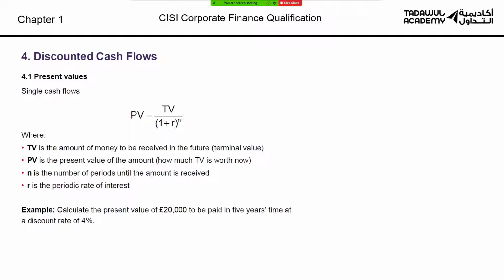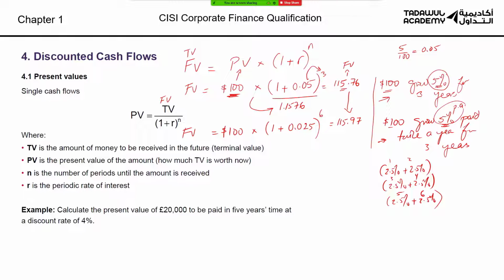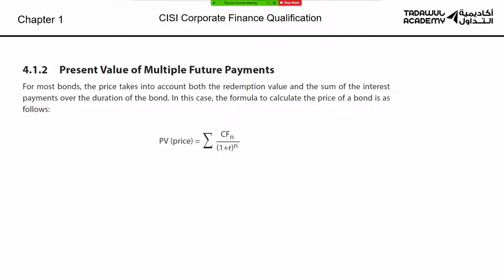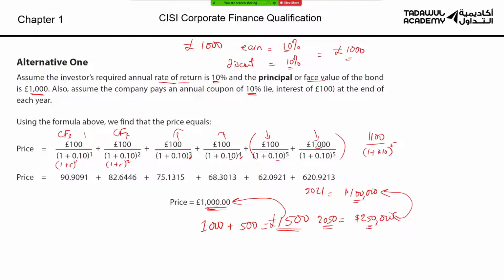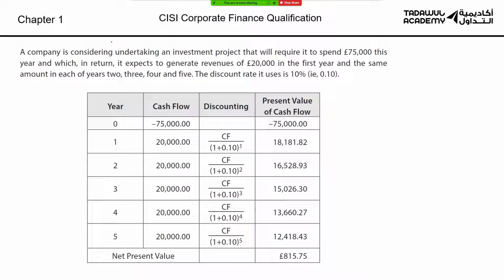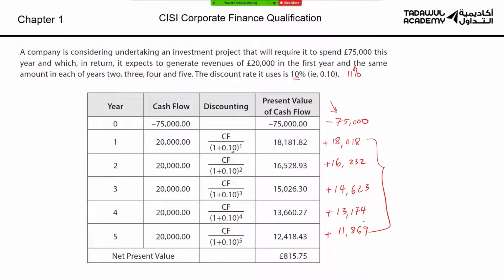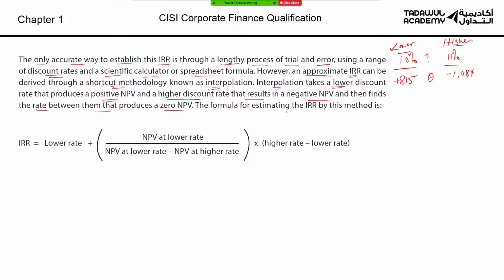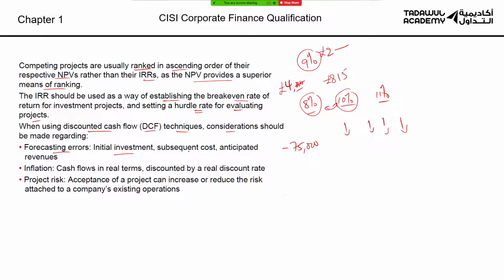CISI Corporate Finance Technical Foundations (Chapter 1 Part 4) (CISI Training & Courses)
CISI Corporate Finance Technical Foundations